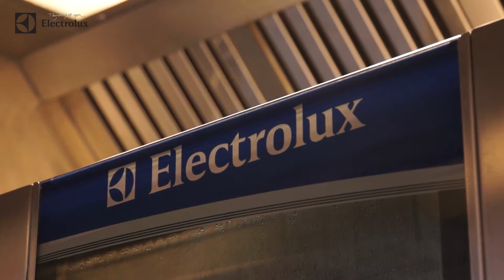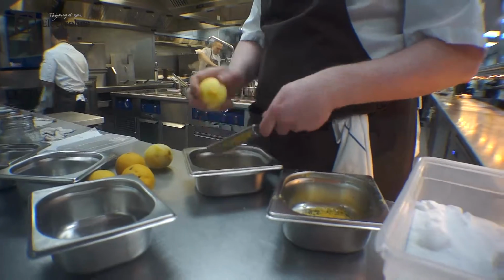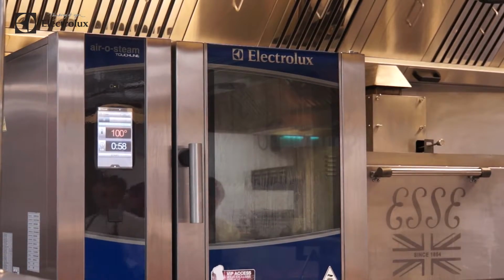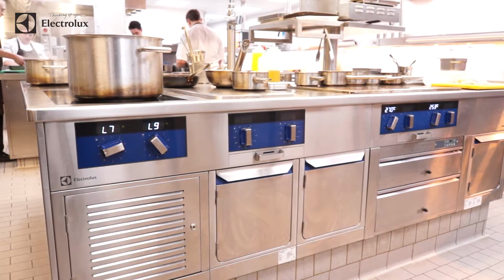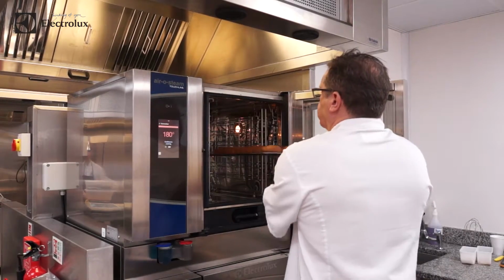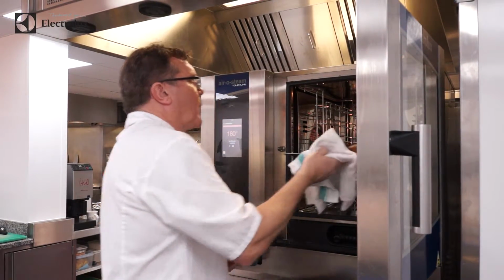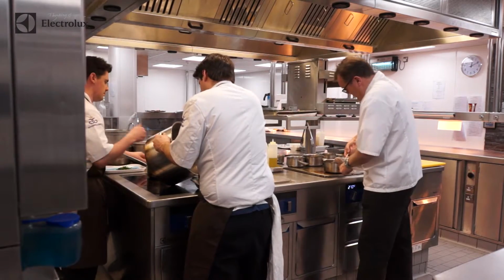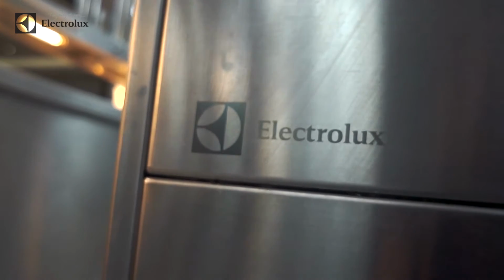Northcote Manor Electrolux Case Study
Nigel Haworth, Chef Patron at Northcote Manor, explains his working relationship with Electrolux Professional and the process of acquiring the equipment for the Northcote Manor kitchen.